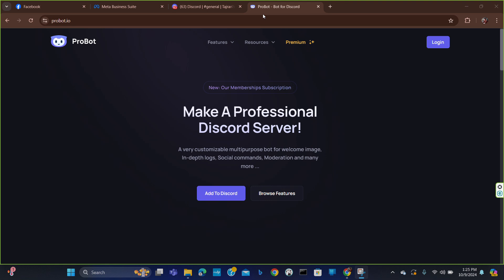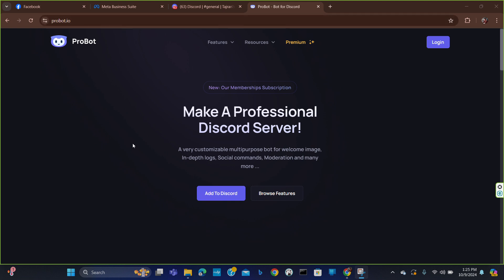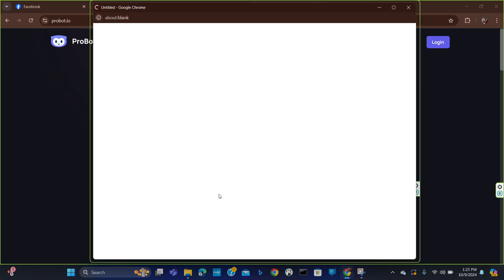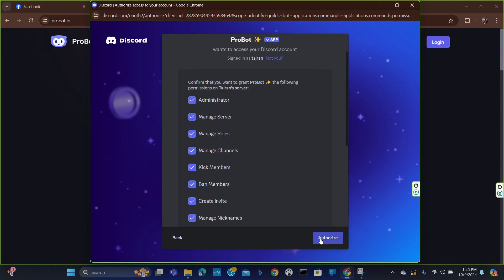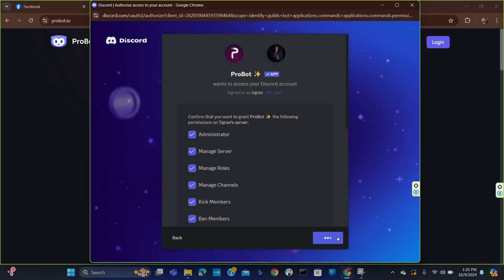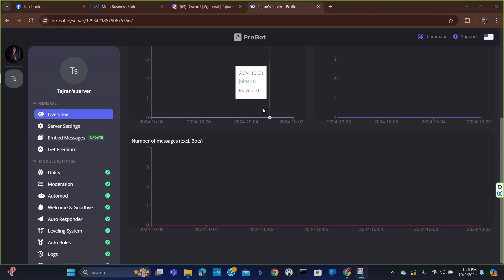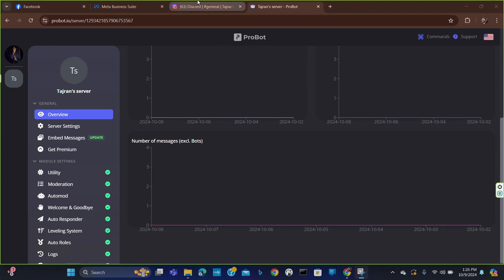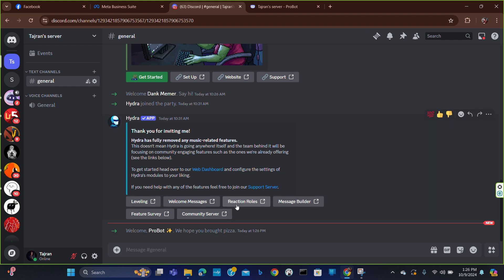How to Setup ProBot on your Discord Server